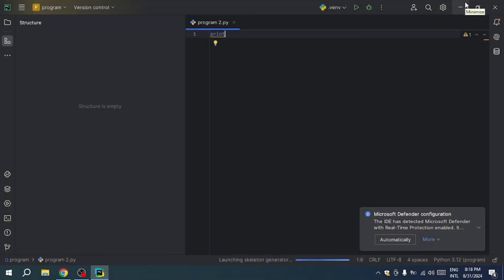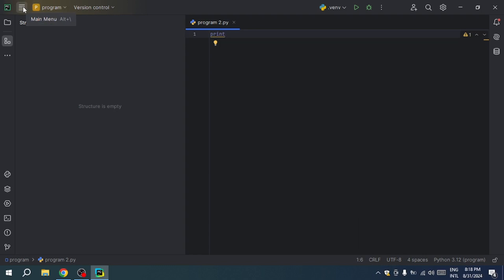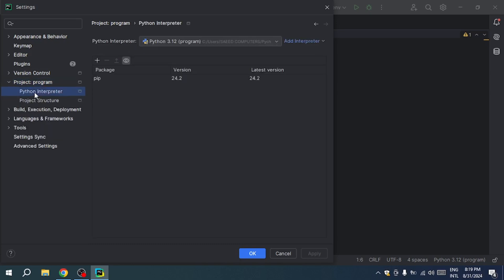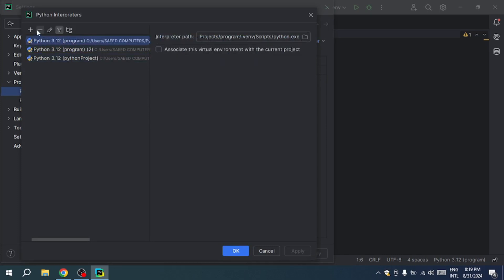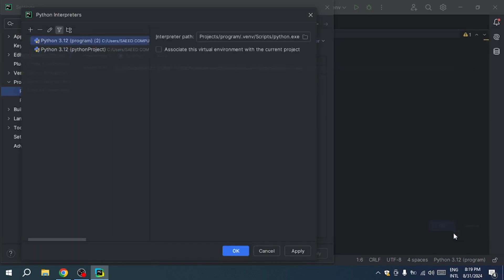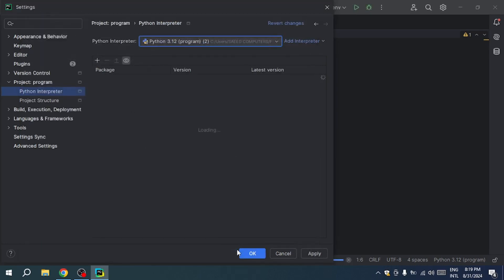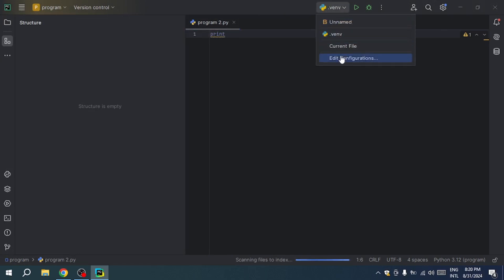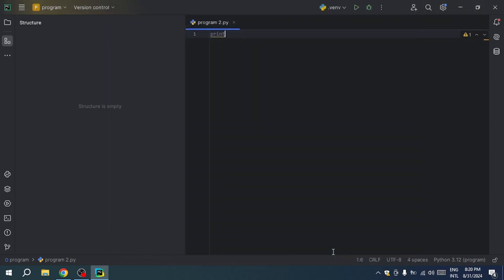How to Fix Invalid Python SDK in PyCharm | Cannot Setup Python SDK ERROR Solved (Updated 2025)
How to Fix Invalid Python SDK in PyCharm

I discovered a better strategy that allows me to make WAY more money than these simple youtube videos. Anyone with an internet connection, phone and laptop can do it. Its PERFECT for complete beginners.

In this tutorial, learn how to fix the "Invalid Python SDK" error in PyCharm. Follow these steps to set up your Python SDK and start coding.